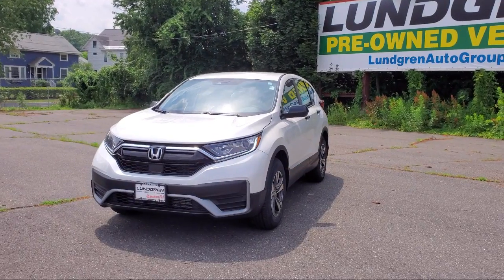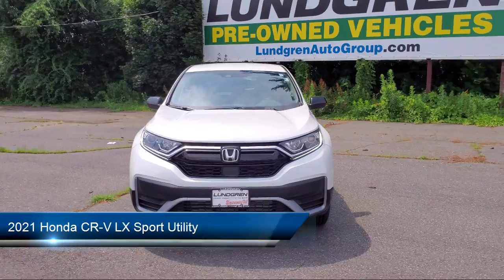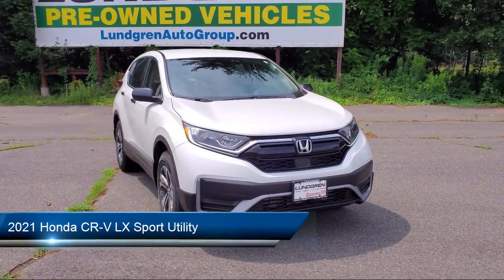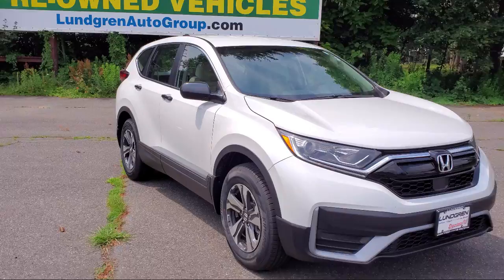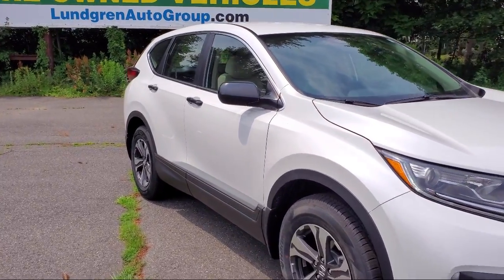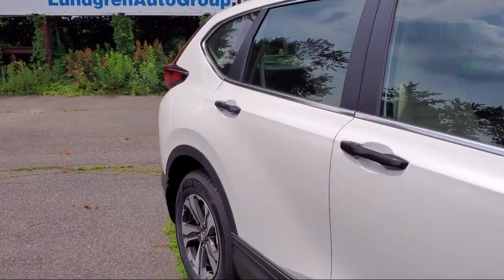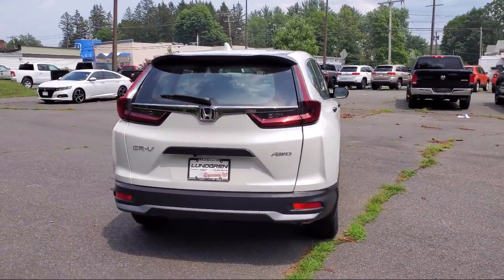2021 Honda CR-V LX Sport Utility Greenfield Northampton Brattleboro, VT North Adams Athol, Ma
2021 Honda CR-V LX Sport Utility Stock Number: 21202 Vin:2HKRW2H22MH633955.
Lundgren Honda of Greenfield New is proudly serving our friends and neighbors in Greenfield, Northampton, Brattleboro, North Adams, and Athol. or give us a call at for more information about this or any of our other vehicles.
Lundgren Honda of Greenfield New
409 Federal Street
Greenfield, MA 01301